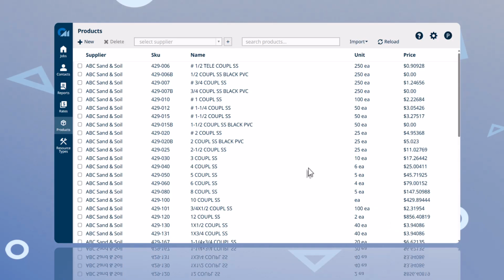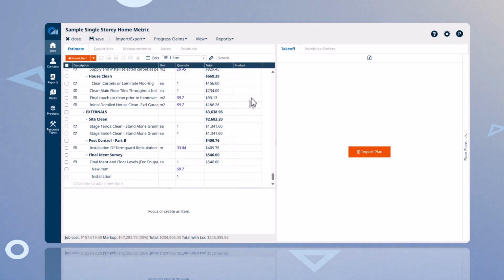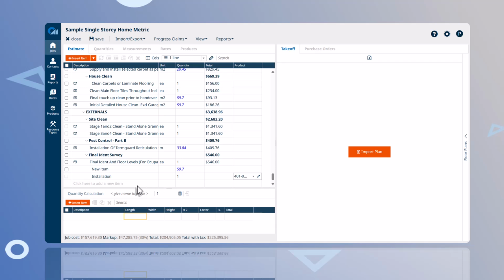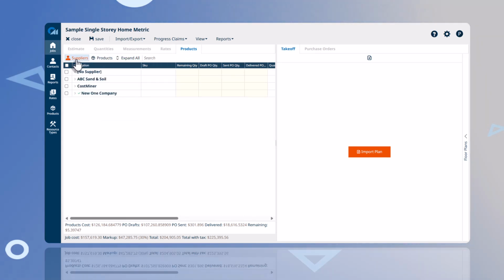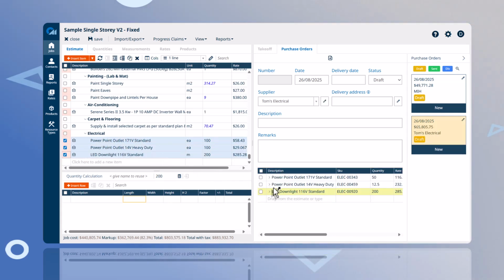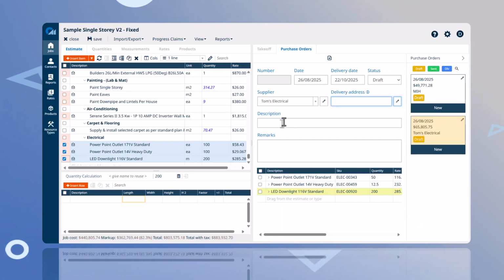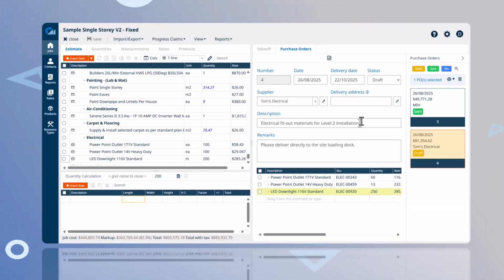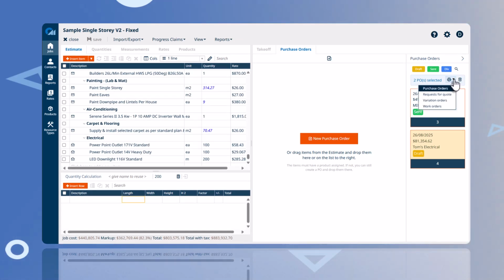CostMiner – How to Use Products & Create Purchase Orders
Discover how to manage products and create purchase orders directly in CostMiner.

In this video, we’ll walk you through the new Products section, how it integrates with your estimates, and how to create and manage purchase orders — all from within your CostMiner job.

This tutorial is perfect for estimators, contractors, and quantity surveyors looking to simplify their workflow and keep purchasing organised in one place.

Timestamps / Chapters:
0:00 Introduction – Products & Purchase Orders Overview
0:32 Adding Products to Estimate Items
1:11 Exploring the Products Tab
1:25 Creating a Purchase Order
1:48 Editing Purchase Order Details
2:15 Managing Purchase Orders in the Panel
2:29 Viewing & Printing Purchase Orders
2:43 Summary

Why Use CostMiner?

Link products directly to estimate items
Generate purchase orders in seconds
Manage suppliers and deliveries seamlessly
Keep everything in one centralised platform